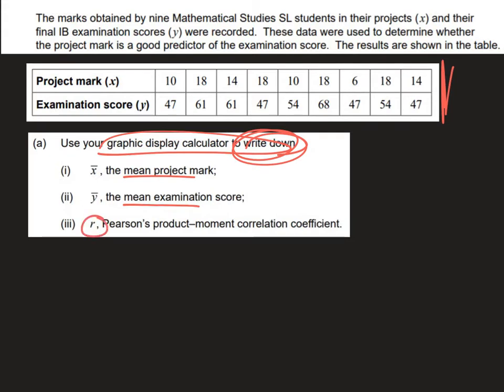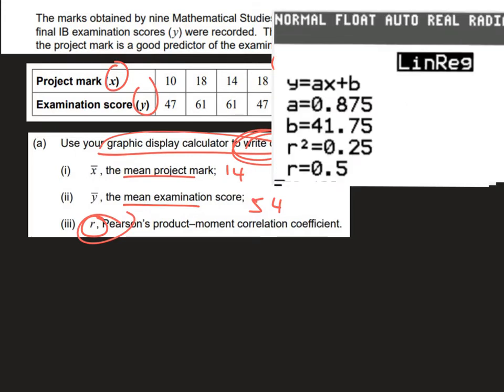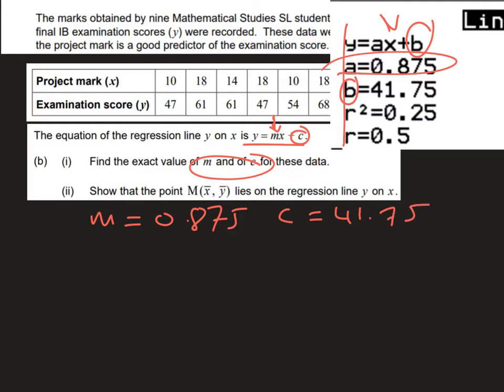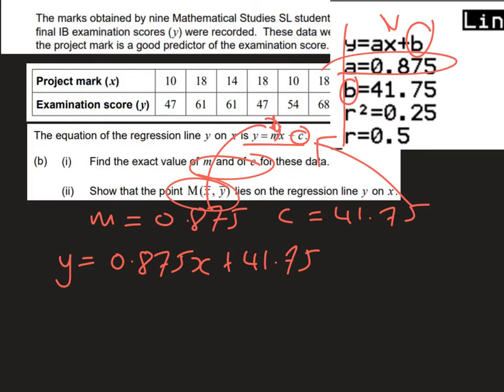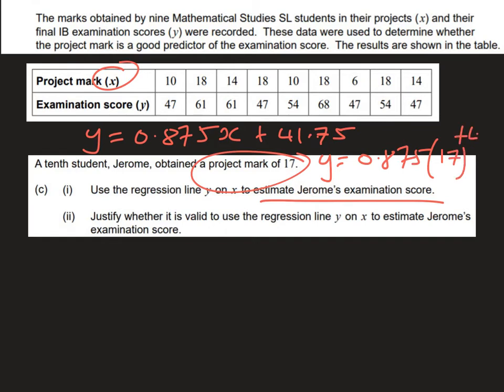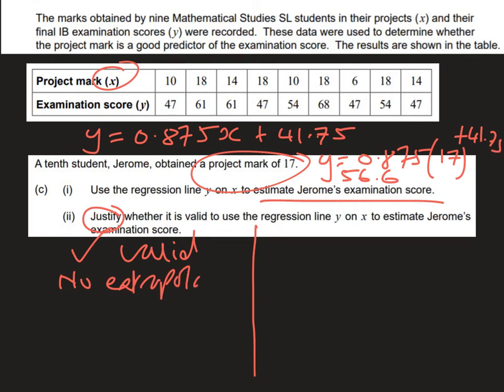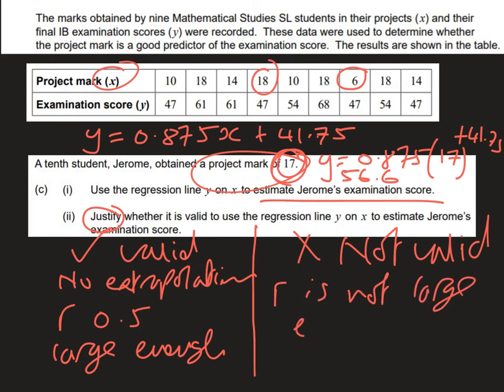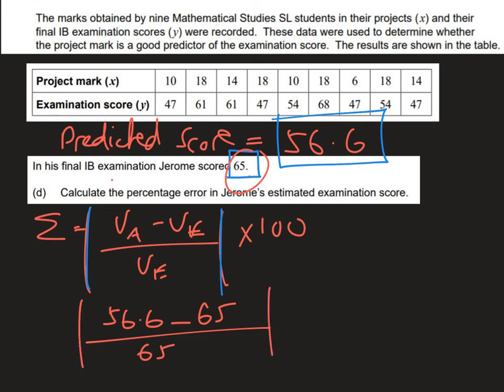2020 Trial Exam Paper 2 Q1